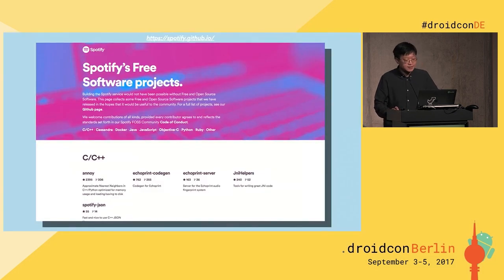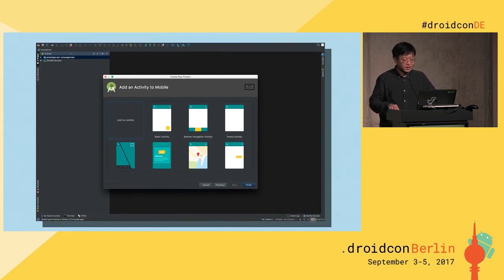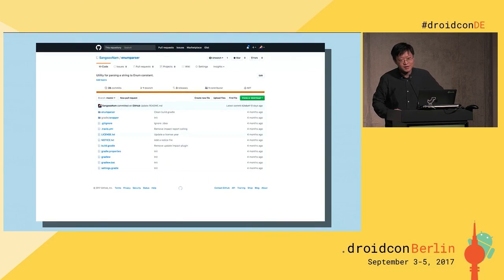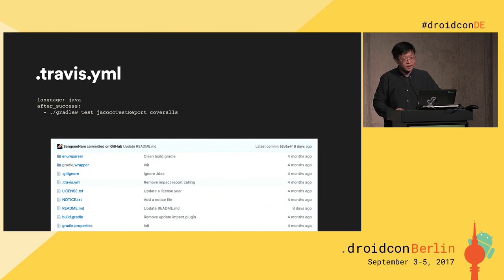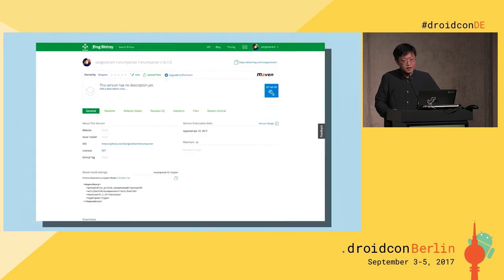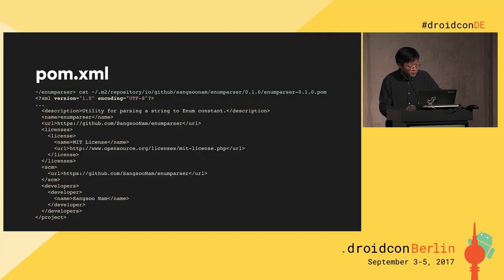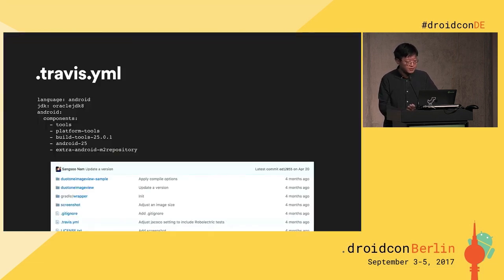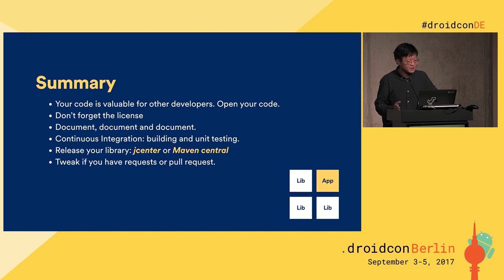Think, build, ship and tweak your Android OpenSource Library - DAY 1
Speakers: Sangsoo Nam